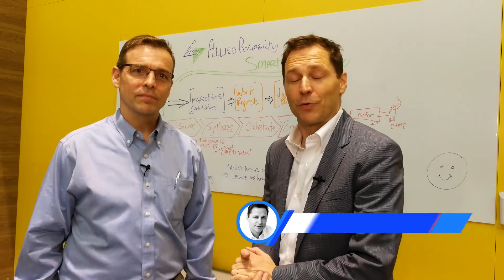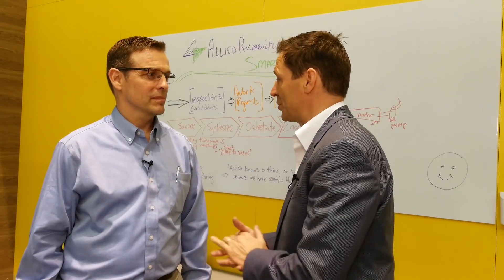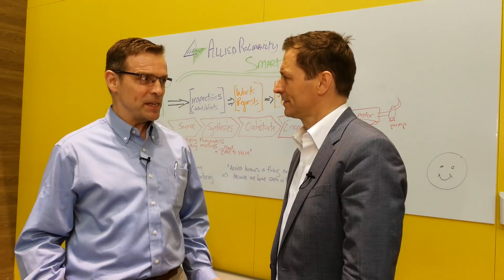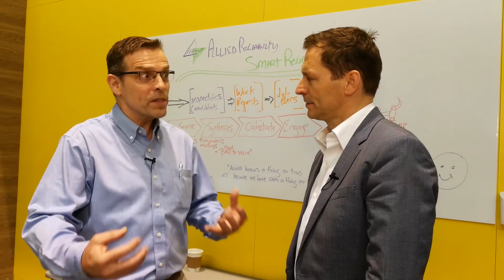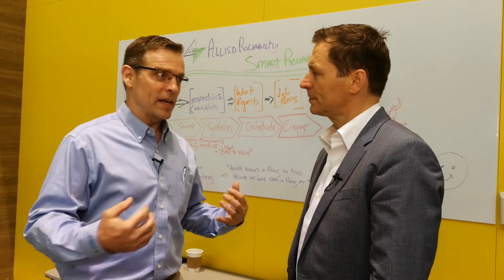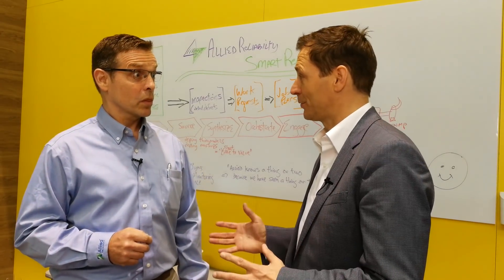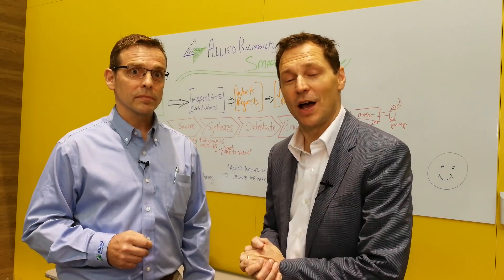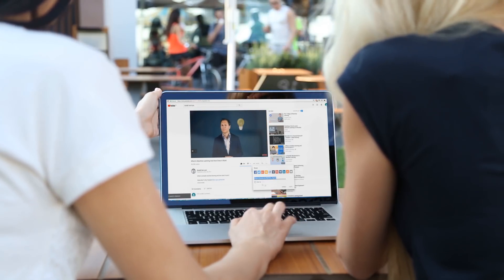How to Predict Equipment Outages by Preston Johnson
How to Predict Equipment Outages by Preston Johnson, Allied reliability

My name is Ronald Van Loon and I would like to invite you to join me on the journey through the intelligent world, and have a deeper look into technological development that are shaping a world and transforming business.

Category
Science & Technology